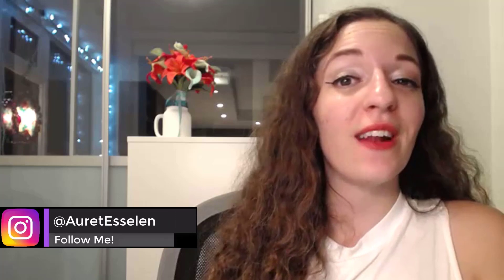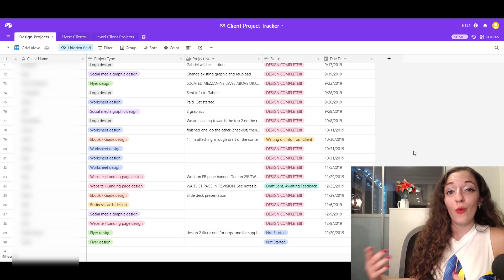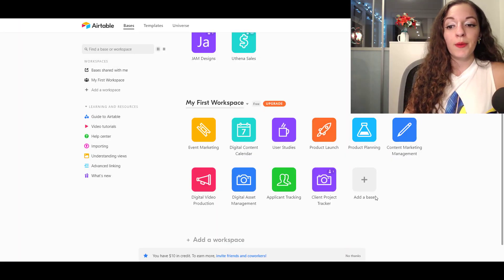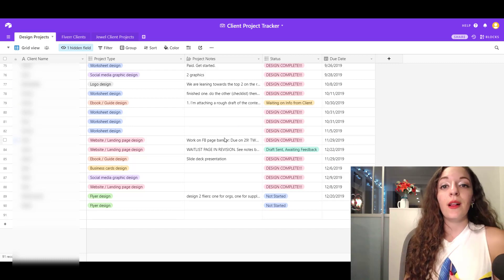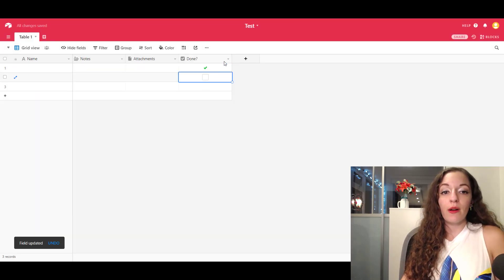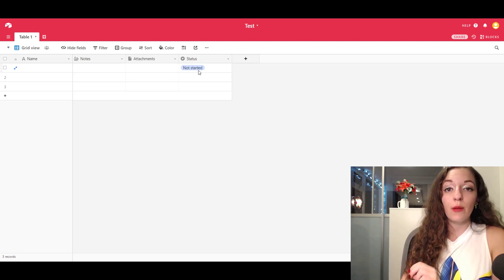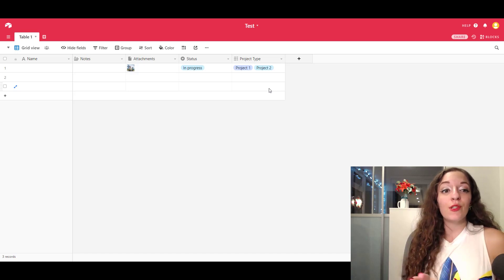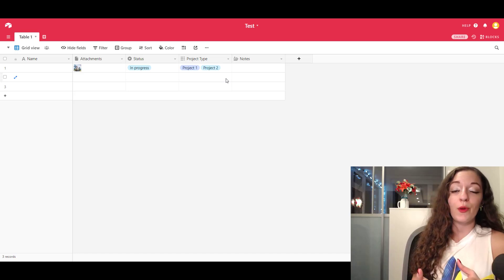How to Keep Track of Client Projects with Airtable (FREE + EASY-TO-USE) 💵 ✅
Learn how to keep track of client projects and orders using an online tool called Airtable. Airtable is like an excel spreadsheet + cloud folder + CRM system fused into one. This is especially useful if you’re managing multiple projects as a freelancer, creative business owner or service provider.  If you’ve already tried managing projects with Excel or another similar project management software, I think you’ll find Airtable to make up for where those other tools lack.

✦ How To Manage Projects On Trello: Create Multiple Project Boards + One Weekly Board

➤Cameras:

1. Webcam Camera: Logitech c930e

➤Microphones:

1. USB Mic: Fifine Technology

➤Filming Accessories:
1. Tripod: Neewer Carbon Fiber

2. DSLR Stabilizer: Neewer Carbon Fiber Handheld Stabilizer

3. Umbrella Light Kit: LimoStudio Umbrella Lights